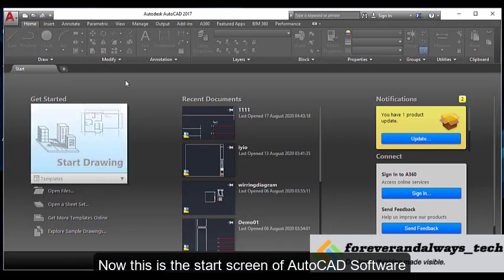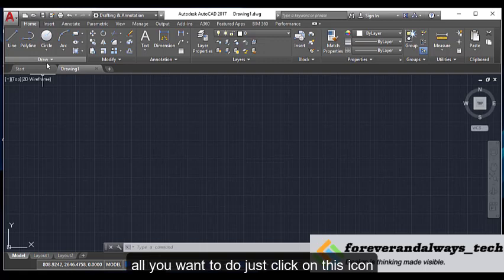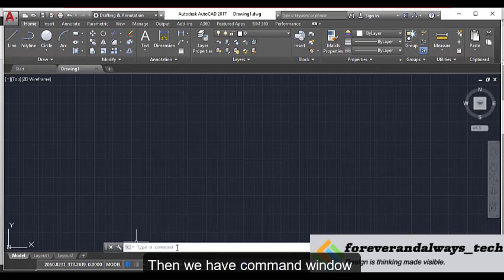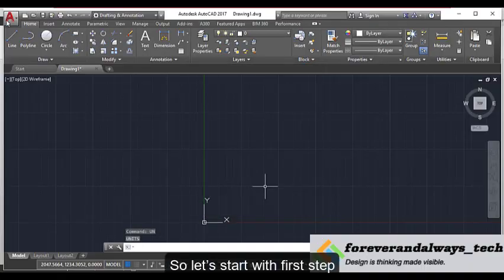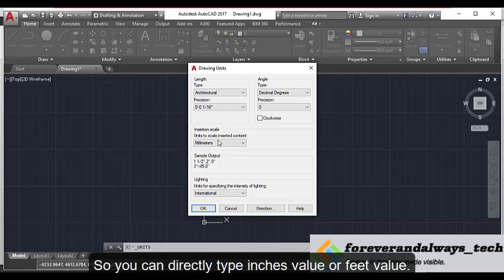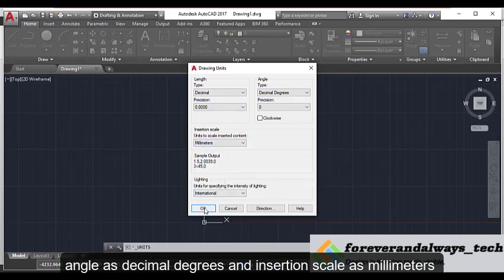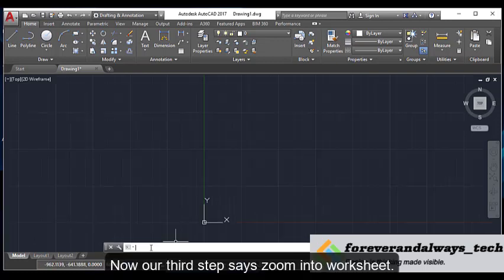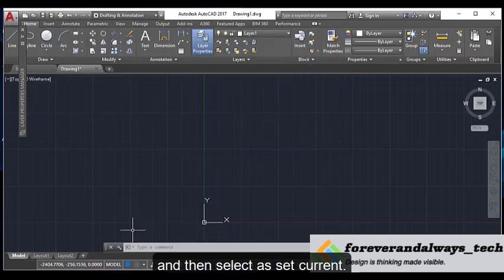AutoCAD user interface class2!! 4 initial steps for designing in AutoCAD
In this session about user interface of AutoCAD, how to use commands and then 4 initial steps for designing in AutoCAD.
To start new drawing in AutoCAD, click on the start drawing box and it start with new tab. Now here we have a different parts of the AutoCAD software, the first one is application manager button then quick access toolbar then ribbon area and in that have panel and number of commands. And then drawing area on which everything is actually draw in AutoCAD in that have view cube and UCS icon. Then command window and status bar.
4 initial steps for designing in AutoCAD
  *Set unit of drawing.
  *Set limits of drawing.
  *Zoom into worksheet.
  *Set layer for drawing.